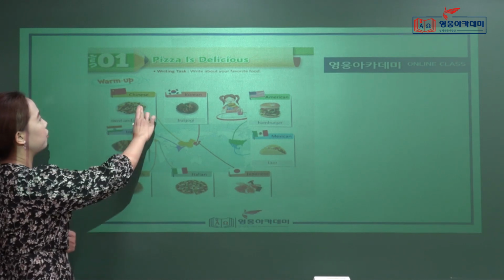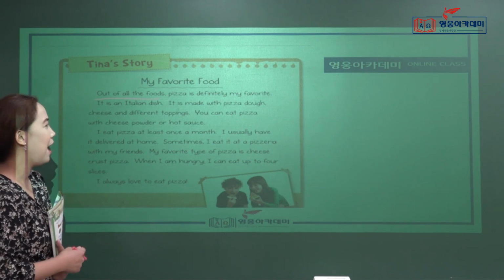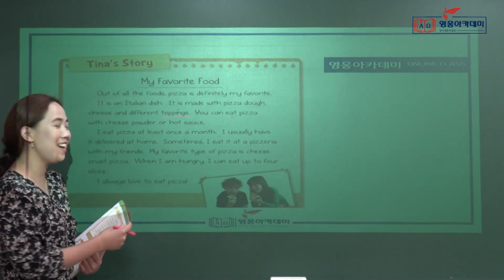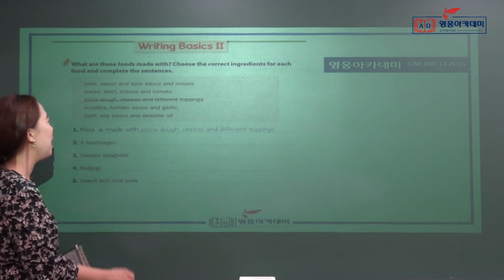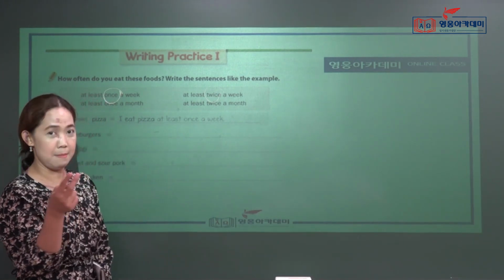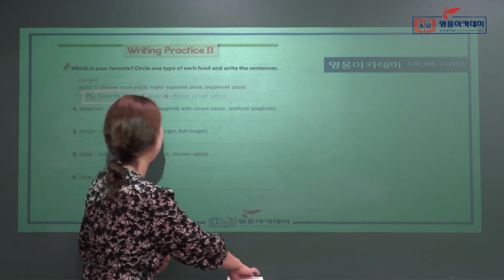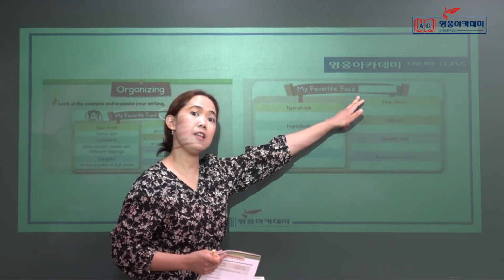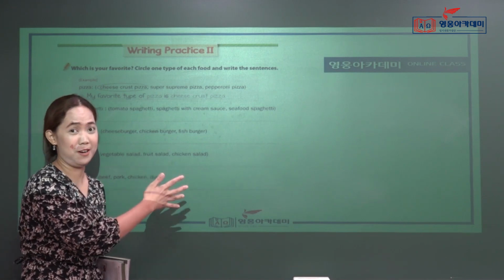영웅아카데미 Online Class - 초등부 6학년 영어 - 9월 3일 수업 - 레이앤선생님(수강기호/Rayanne)